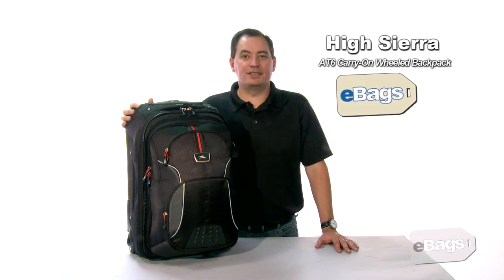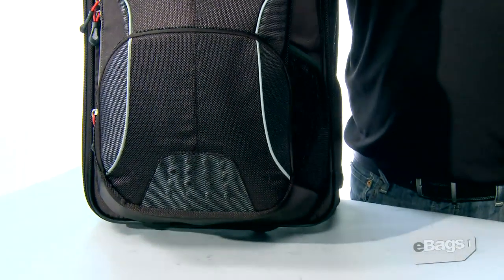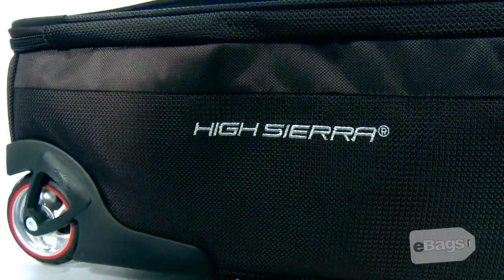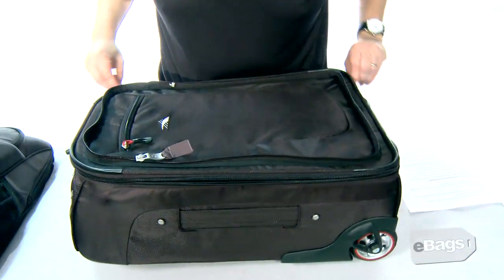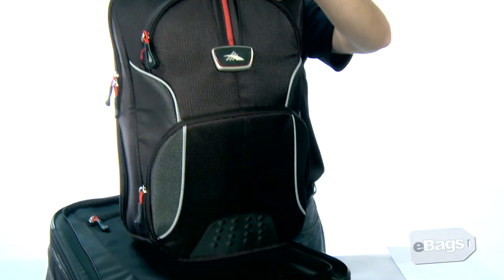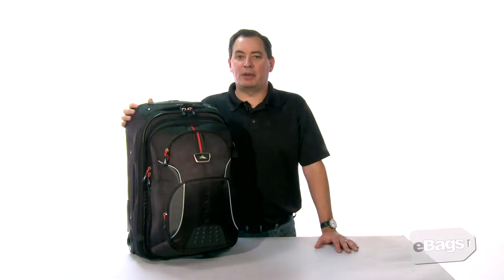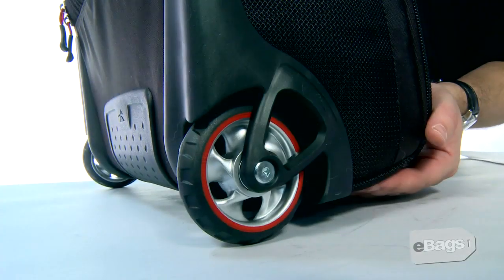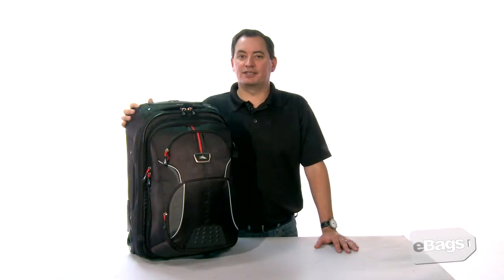Multifaceted High Sierra AT6 Wheeled Backpack Rundown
With its many features and pockets, the High Sierra AT6 Wheeled Backpack is the right backpack for every situation.